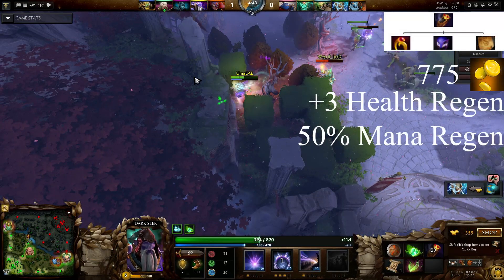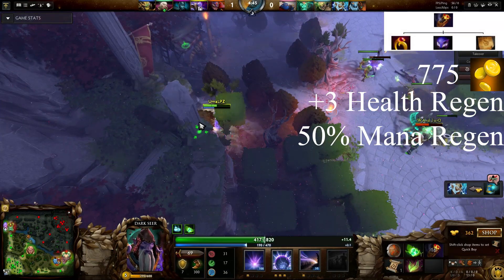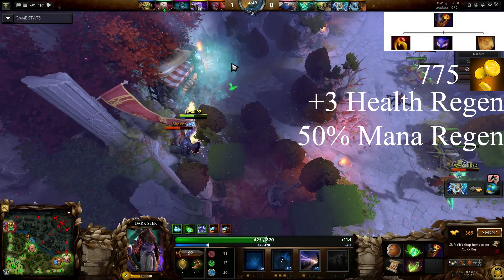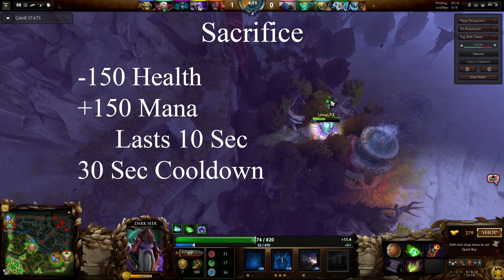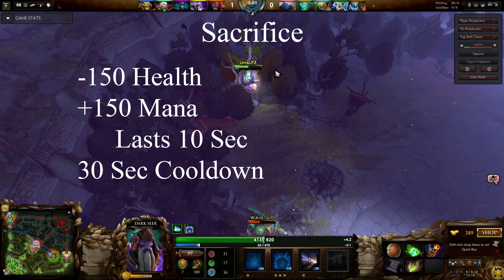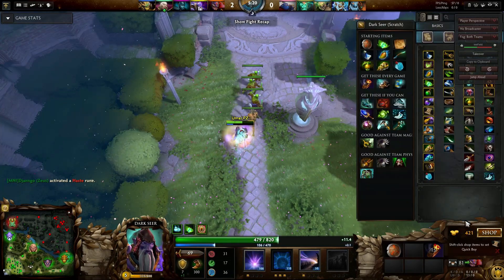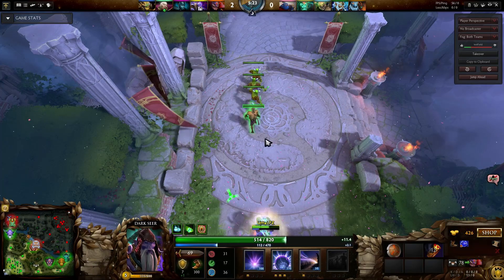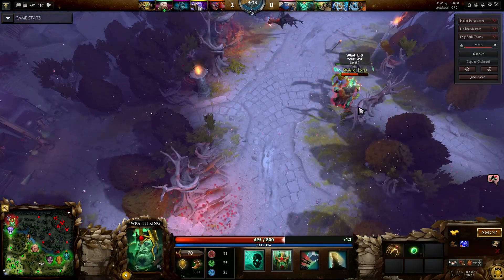Dota 2 Item Guide: Soul Ring (6.88e)-Minor Component Changes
I decided I should keep making these videos so I made this one on soul ring. A very useful item that helps spell casters keep casting. Let me know what you think on this one.

**This item guide is outdated but still relevant. The item has only seen slight stat changes and a slightly different component requirement. Its uses are still the same**

Changes since posted:
Components are now Ring of Regen, Sage's Mask, and Enchanted Mango
Cost from 775 gold to 750 gold

Visit these streams for fun. Let them know Uma sent you:
Dagron Gaming Twitch (my twitch but I never stream):

DEI Twitch (5k player that gives advice for guides. Only streams from time to time):

Fliinn Twitch (Also 5k player. doesn’t stream Dota but does final check on scripts):

Changes His Steam Name Often Twitch (calibrated at 1k but became WAY better):